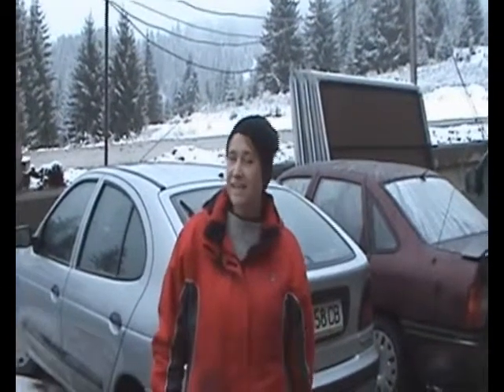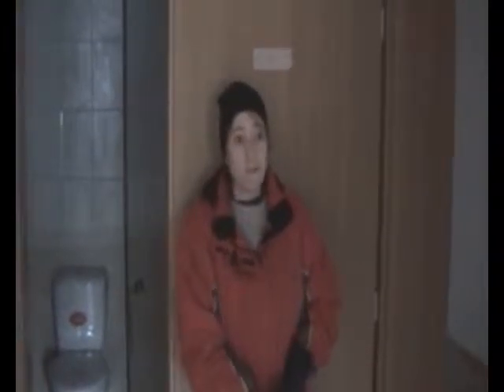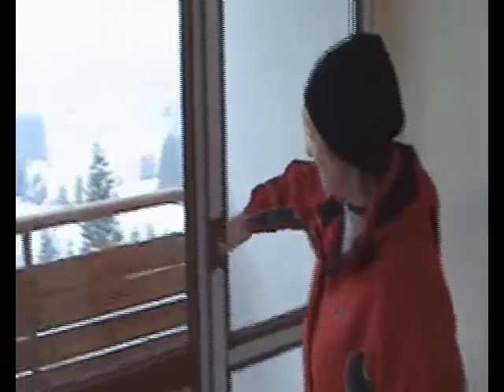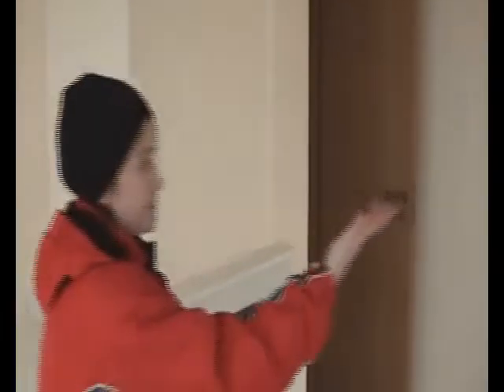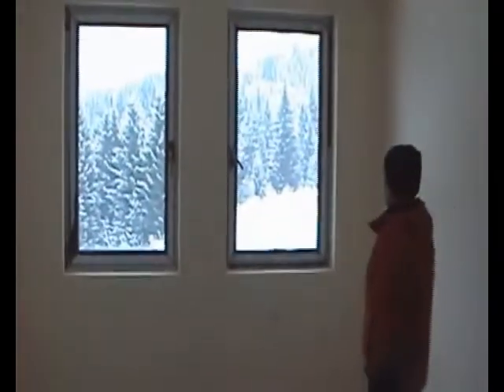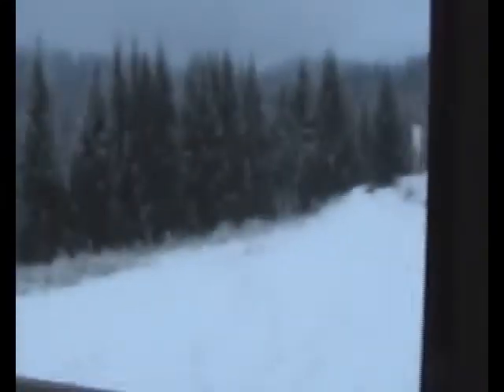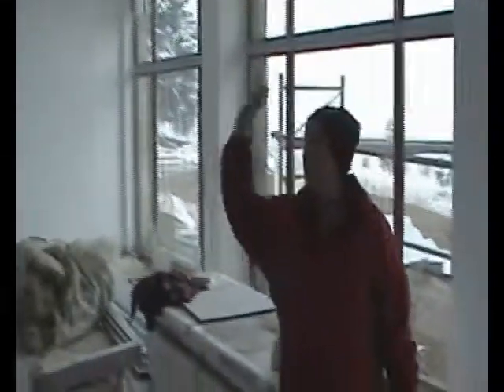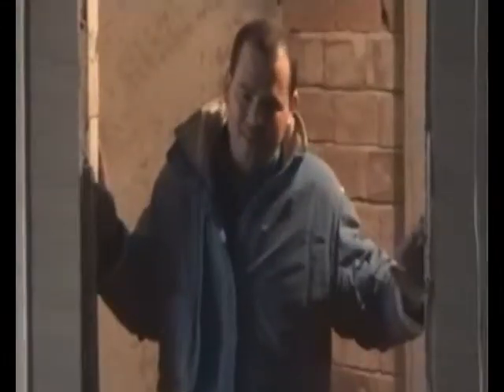Panorama Apartments near Pamporov Video Update 3 - Pearl Property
Complex "Panorama" is located near Stoikite very close to the popular Pamporovo ski resort, away of the commercial area but still within easy reach to the ski facilities.

Pearl Property Ltd Bg